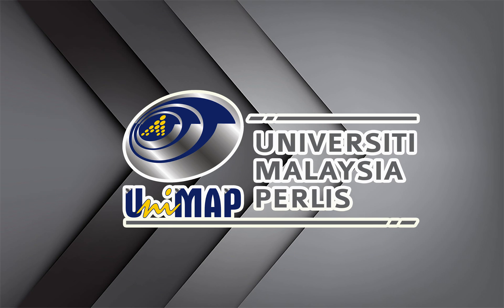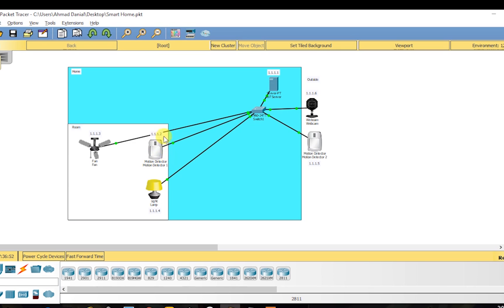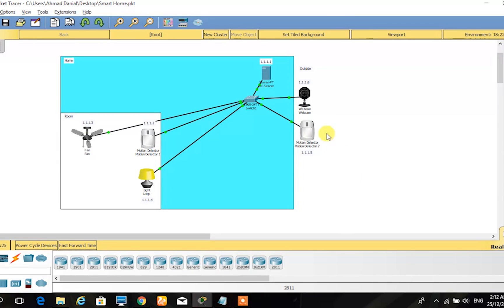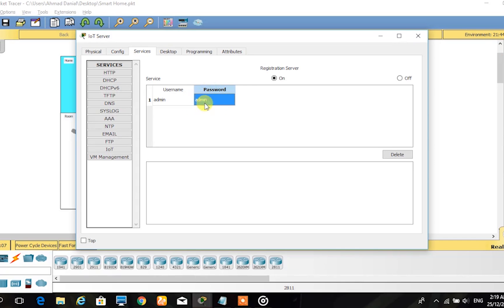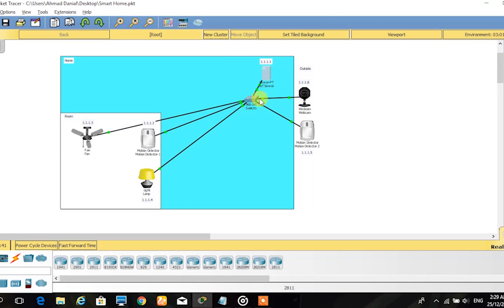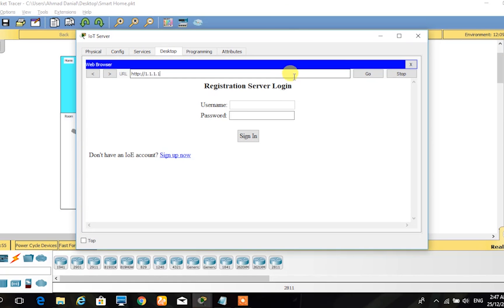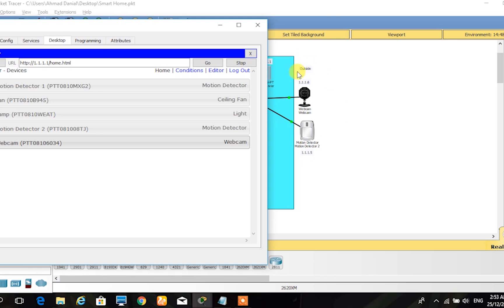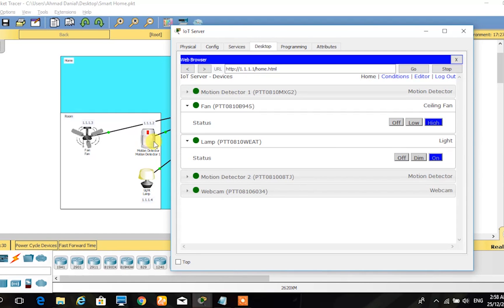Design Smart Home With Motion Sensor (IOT) using Cisco Packet Tracer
Video presentation of simple smart home for computer network subject.